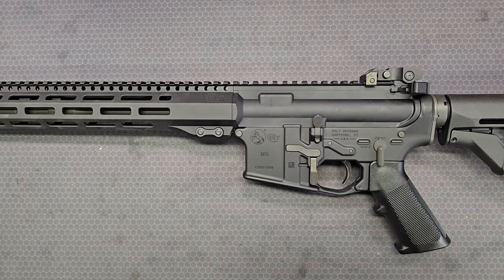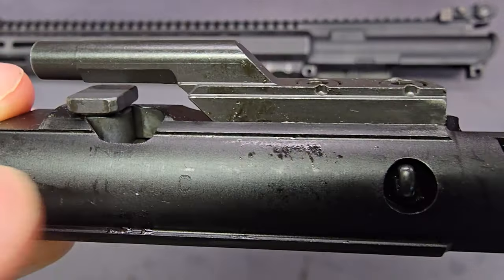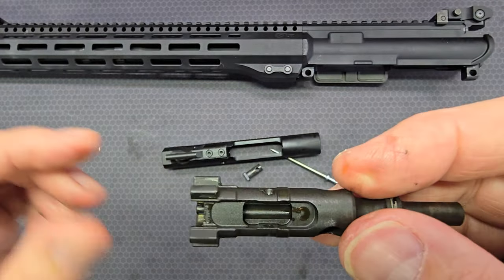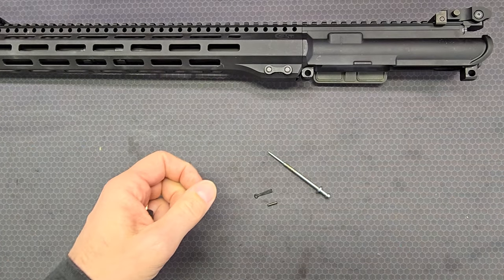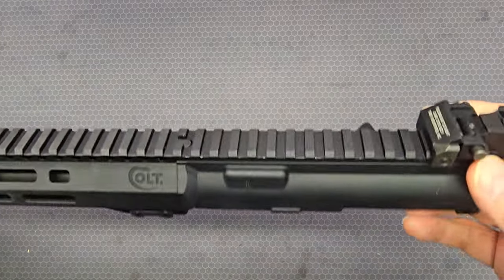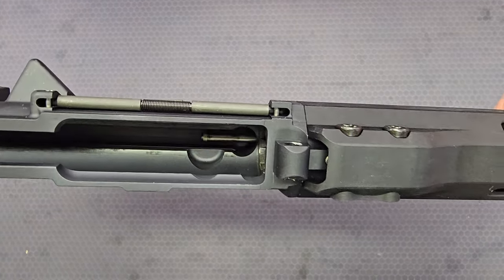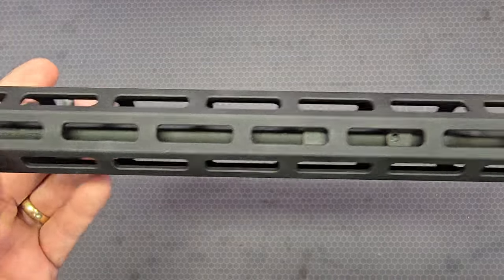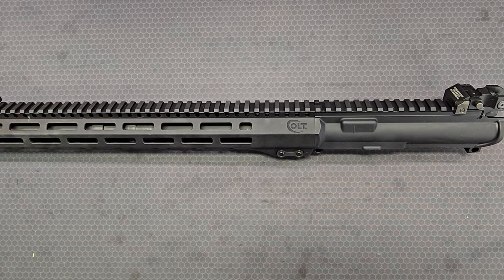Colt CM556-16-M5S (M5 Carbine) Upper Receiver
In this third video of my CM556-16-M5S (M5 Carbine) series, we take a look at some of the details on the upper receiver assembly. We look at both the exterior details and the charging handle/bolt carrier group.